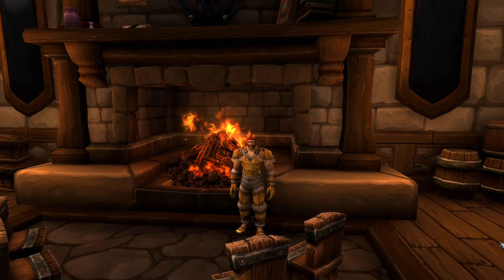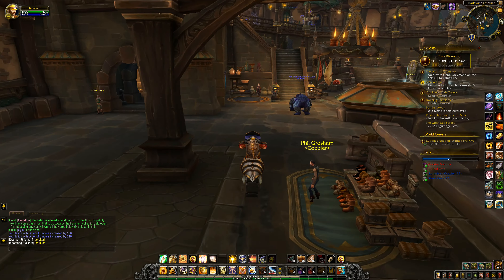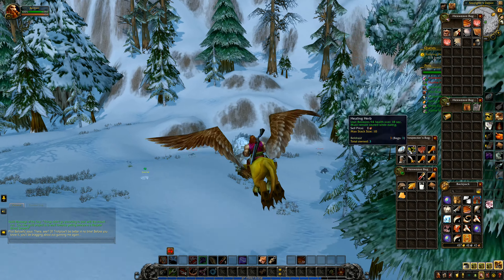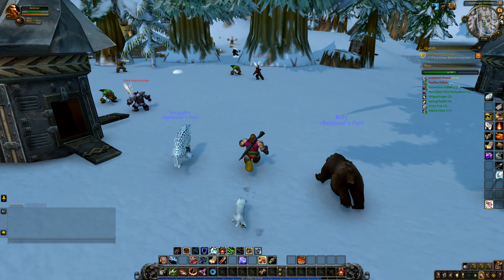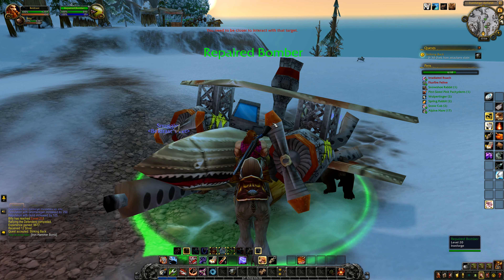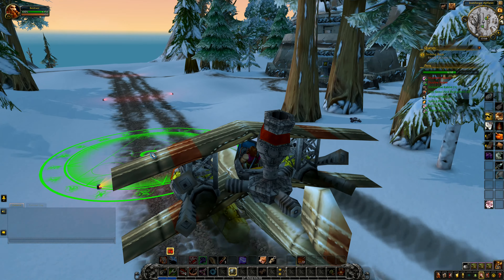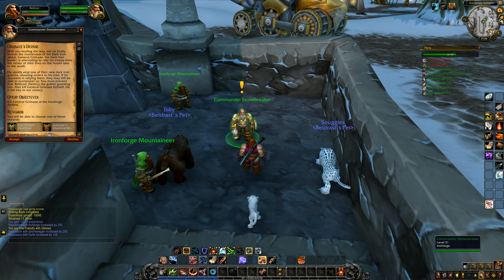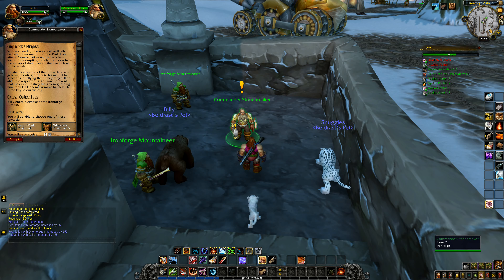Let's Play World Of Warcraft, Hunter #12: Shark Bomber!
After bidding farewell to Grundorn, we're going to head back to the snowy mountains and get let loose on a shark bomber that looks just as cool as it sounds!

This series follows the adventures of Beldrast the Hunter, an experienced Dwarven hunter who is in his mid eighties.  Not even middle aged by Dwarven standards, he's spent his life hunting through the snows of Dun Morogh, as well as taking regular trips down into the Wetlands to hone his skills.  He has earned his living trading furs, skins and meat with people up in Ironforge as well as over in Thelsamar.  He does not much care for the city though and rarely stays for longer than he has to in Ironforge, preferring the open countryside and the snow covered mountains.
      At times we will catch up with Grundorn to see how he's doing now that he's recognised as one of the foremost champions of all Azeroth.  For more information about Grundorn, see the previous Warcraft series detailing his adventures.

FRITH GUARDIANS!
We now have a guild in World of Warcraft called Frith Guardians!  If you'd like to be a part of this, you need a character on the EU region servers, on the Terenas realm.  Unfortunately the game does NOT support cross region play, so if you're on US or Asian servers you won't be able to join.  To get an invitation to the guild, join the chat channel below, then we can see about inviting you.  I play socially at the weekends, so I look forward to seeing you in game!

We also have a community chat channel in game, to join you need to copy and paste this code, without quotation marks "7JglbkCey0", into the pop up box in the community chat channels section.  You access this screen by pressing J on your keyboard in game and selecting the appropriate tab.  You'll also need to be on the EU servers to join.

Lines have been drawn between the Horde and Alliance, loyalties tested, and the war between the factions has begun in earnest. The race is on to recruit new allies and gather a new powerful resource – Azerite. Will you heed the call of battle?

For the full list of highlights, and a quick recap on the long and complex history of Azeroth, head over here and find out all that's happened in the past!